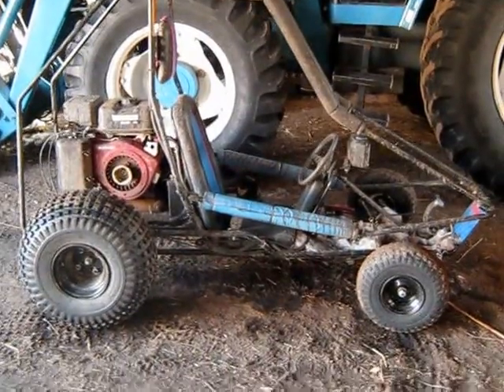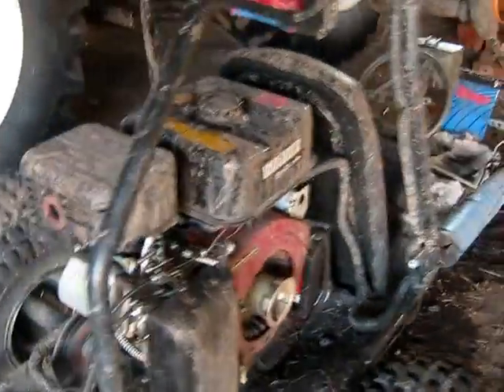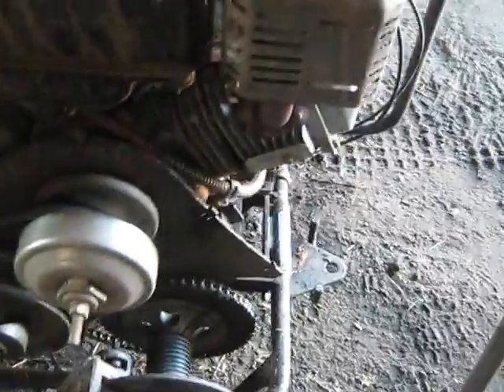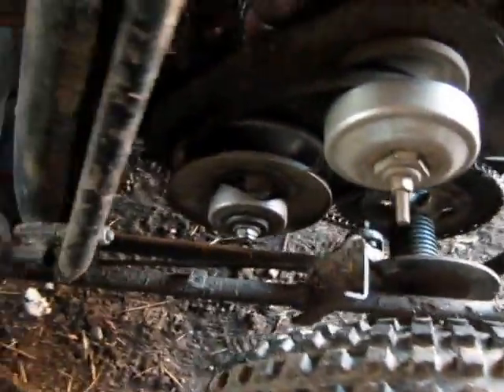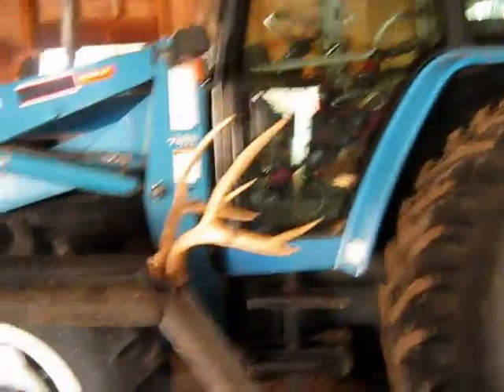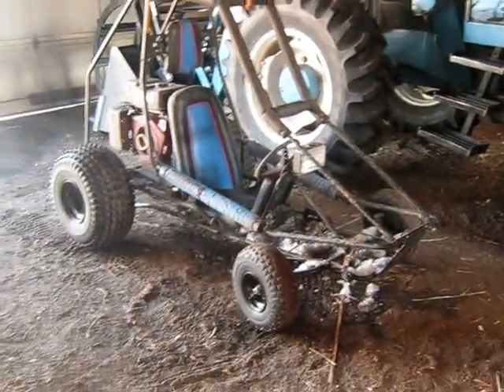Manco Dingo 9hp go kart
Some nice gopro footage for ya